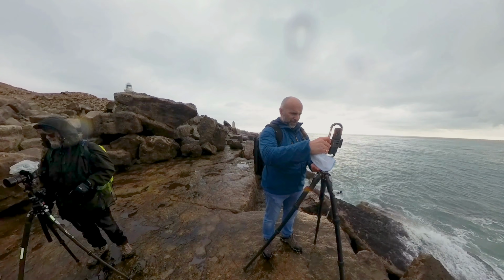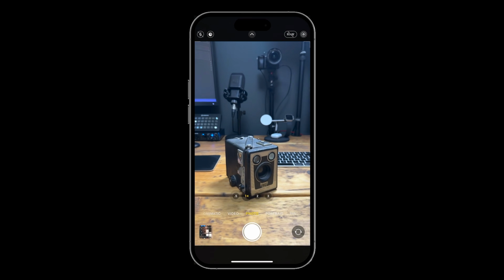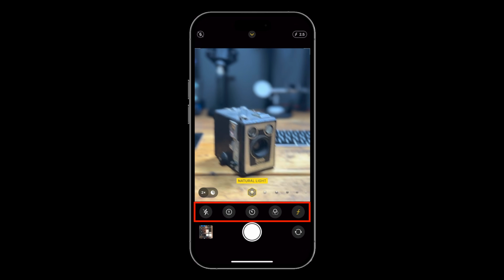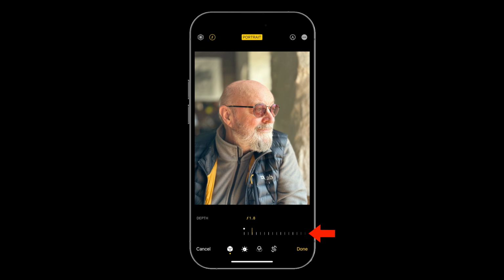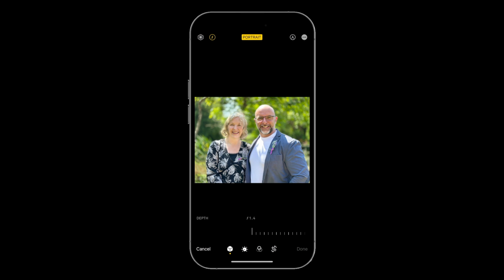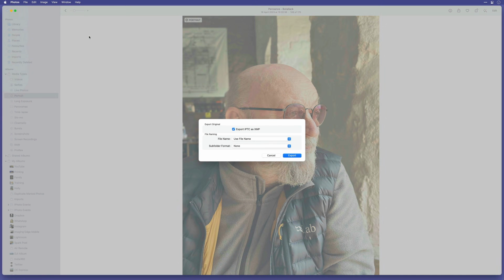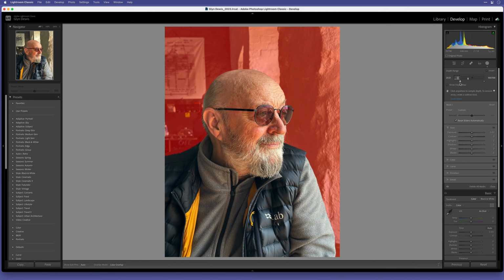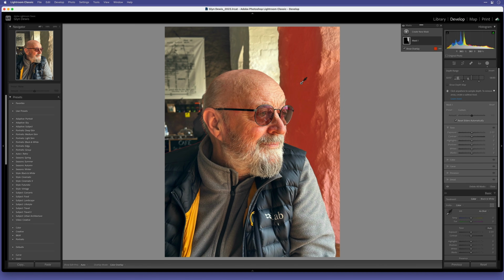iPHONE Photography and LIGHTROOM Masking Tip YOU (PROBABLY) DIDN'T KNOW !!!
🚨 Photography Community on SKOOL (Free)
Changing the Depth of Field (DOF) Before AND After taking a photograph PLUS Masking in Lightroom using Depth Information ... Now THAT is Brilliant!

00:00 - Introduction
00:23 - DOF Before Taking Photograph
01:28 - DOF After Taking Photograph
02:37 - Depth Range Masks in Lightroom